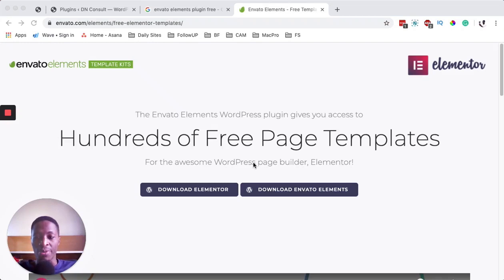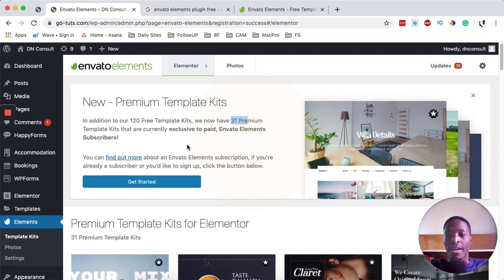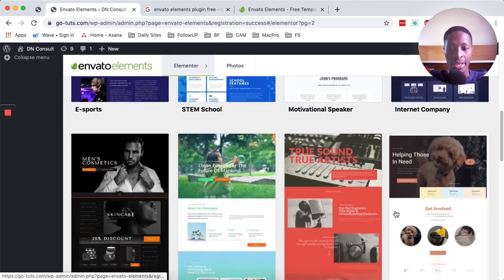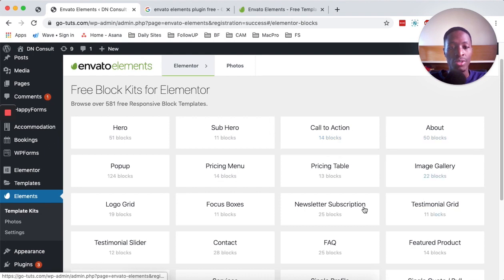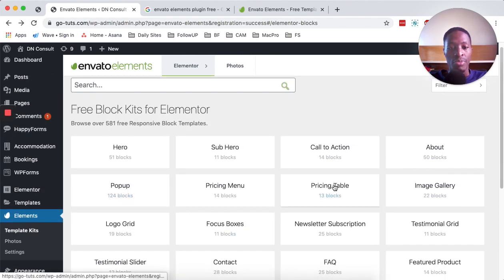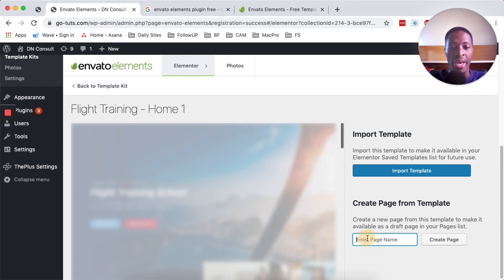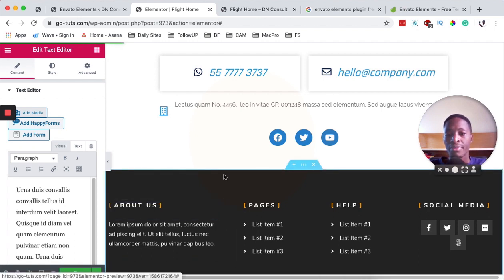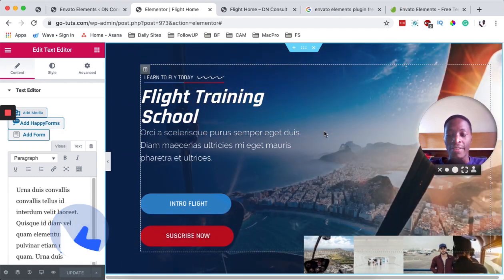Envato Elements for Elementor Plugin: Access free and premium templates and blocks for elementor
In this video, am going to introduce you to the free envato elements plugin for elementor. A plugin that is bundled with hundreds of free and premium elementor templates you can use in your elementor website. To access the premium templates you need an envato subscription and that gives you access to millions of other digital assets made by envato. Use the link (aff) above to see details.